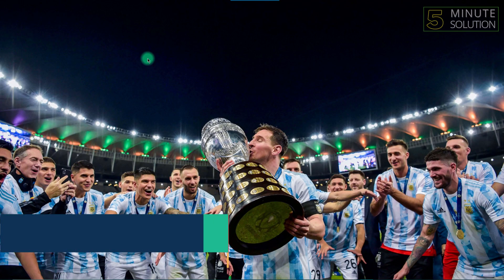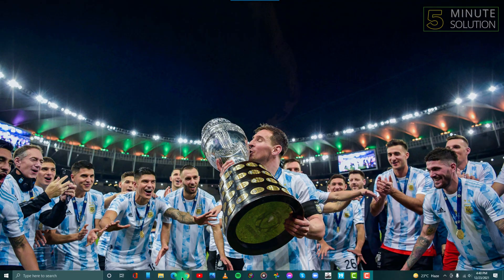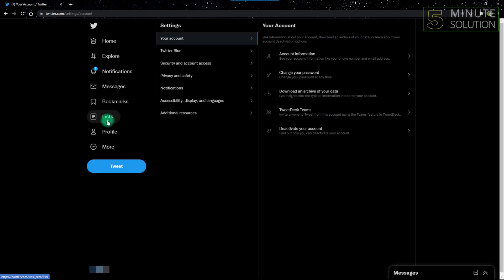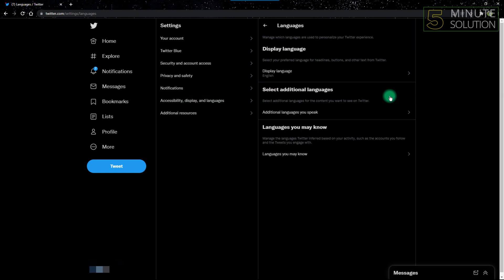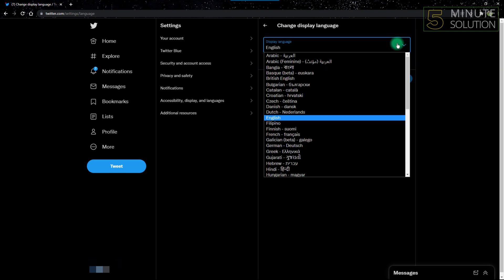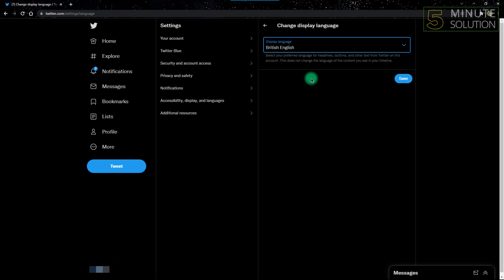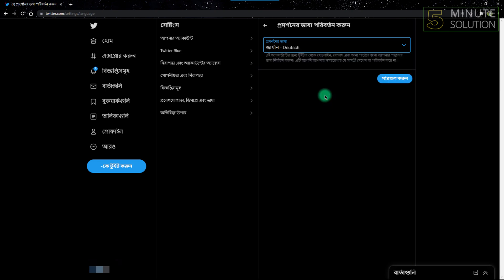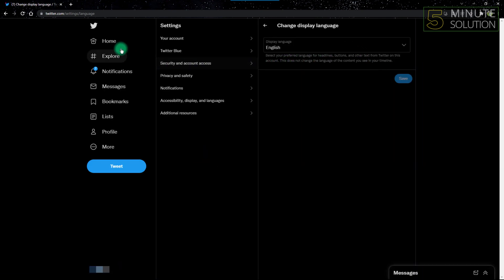How to change language on Twitter 2024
How to change language on Twitter
From the navigation menu, tap Settings and privacy.
Tap Content preferences, and choose Recommendations from the Languages drop-down menu.
Choose from any languages listed you'd like to see people, Trends, and Tweets in.
Tap Done.

▼ Related Keywords ▼

"how to change language on twitter on phone"
"how to change language in twitter android"
"how to change language on twitter iphone"
"how to change twitter language to english"
"how to change twitter language without logging in"
"twitter in arabic language"
"how to turn on twitter translate"